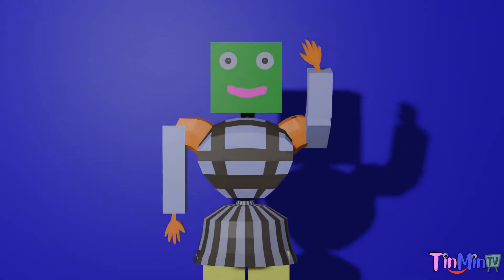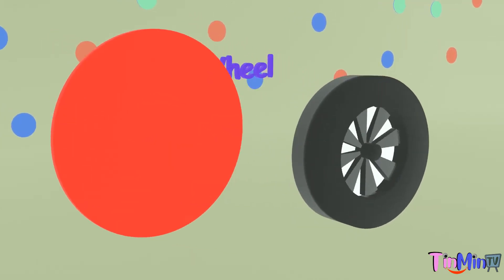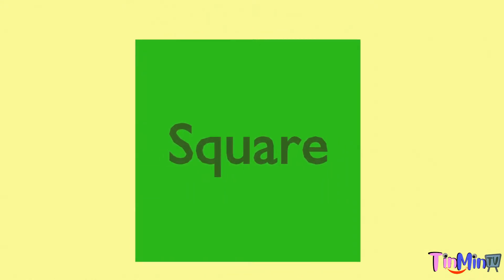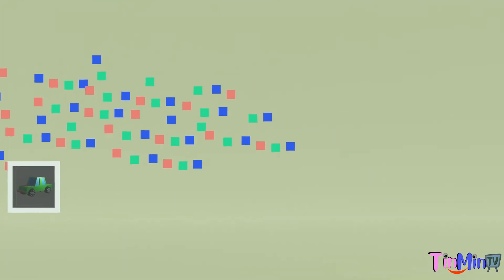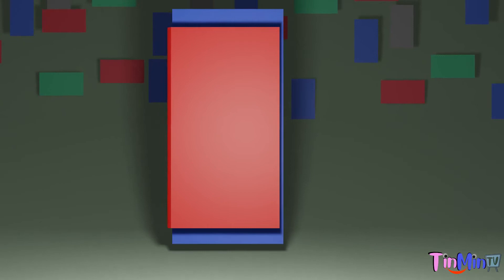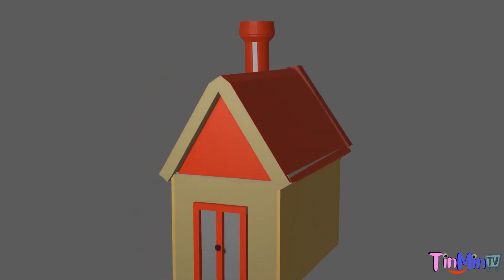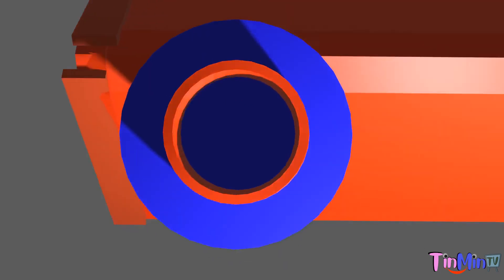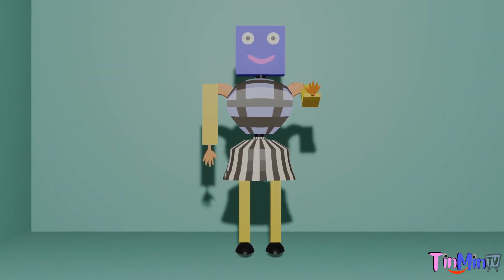Circle | Square | Rectangle: Shapes and Spatial Understanding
Hey Kids,

Let's Learn Shapes.

The shapes, covered in this video, explained with 3d Models/objects
1. Circle,
2. Square
3. Rectangle

Activities to identify shapes:
1. Identify shapes in Hut
2. Identify Shapes in cartoon character

examples of Circle shape objects:
Wheel,
Button,
Dart Board,

examples of Square shape objects:
Carrom Board,
Chess Board,
Photo Frame

examples of Rectangle shape objects:
Book,
Chocolate,
Playing Card